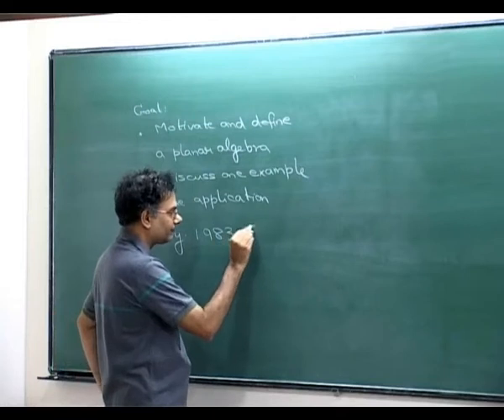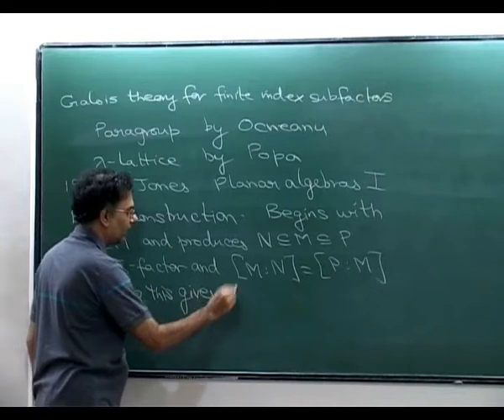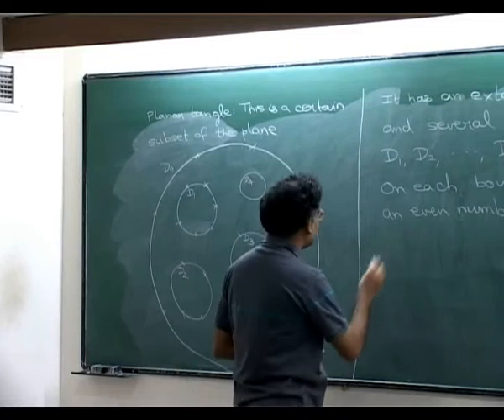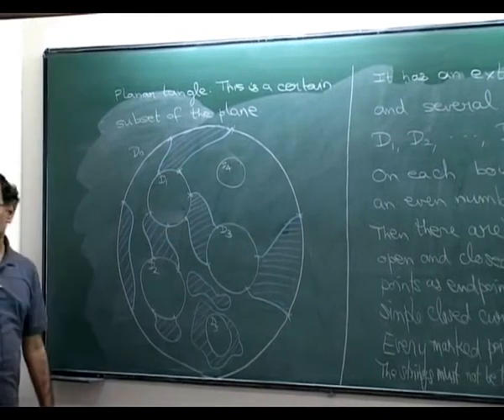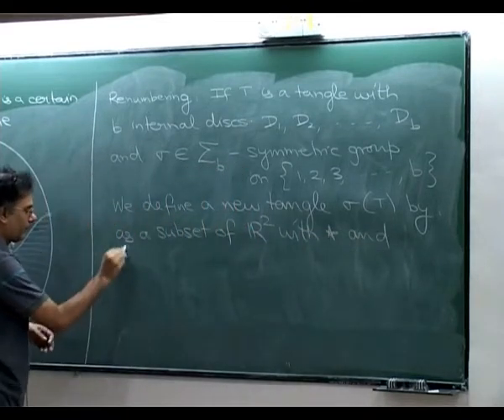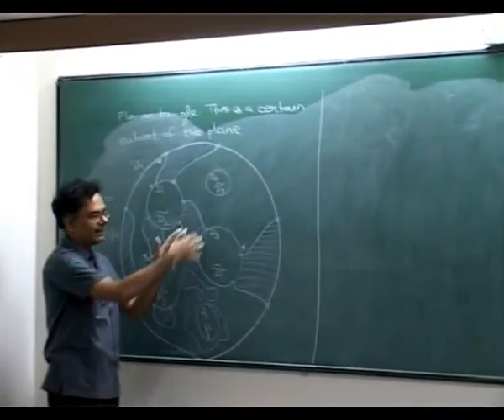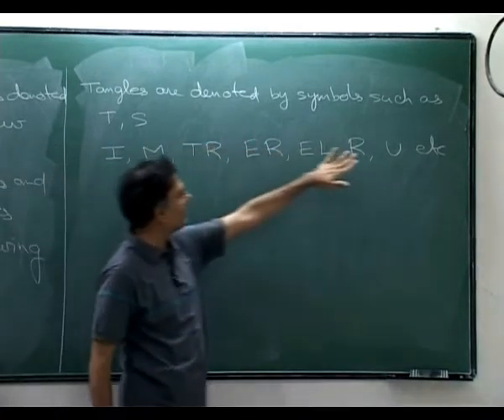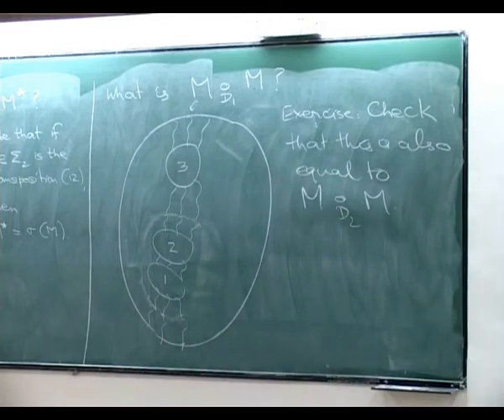31 01 2012 part 2